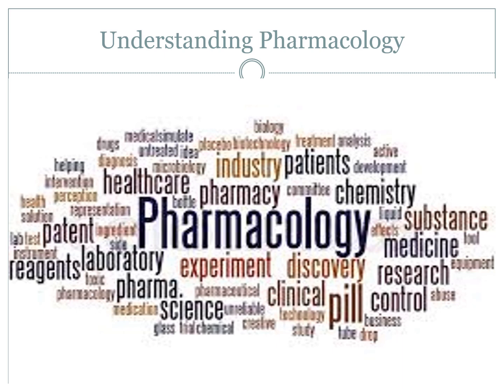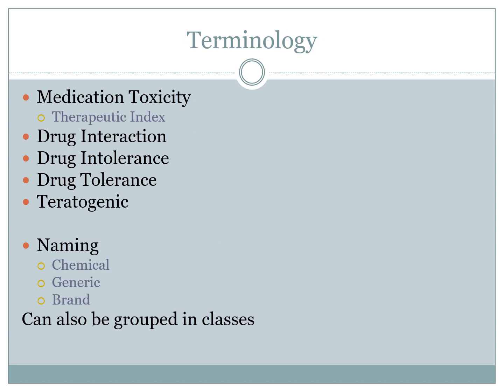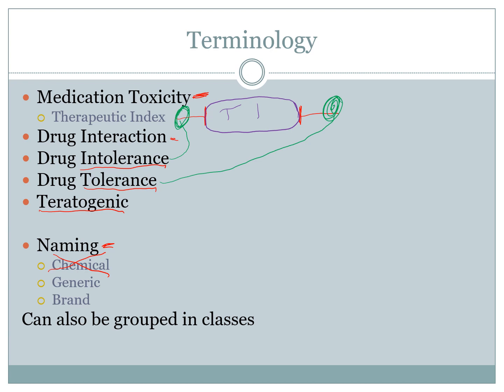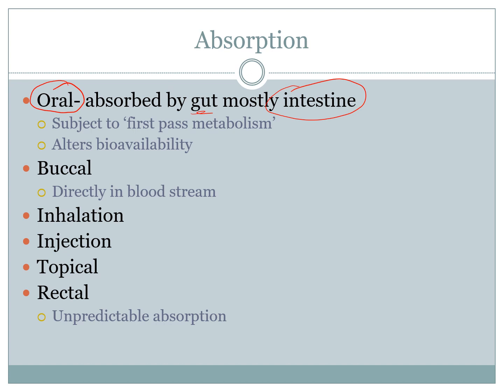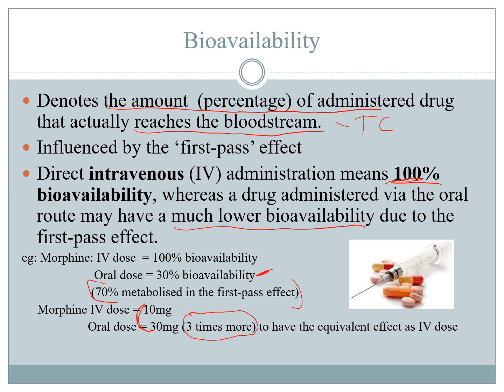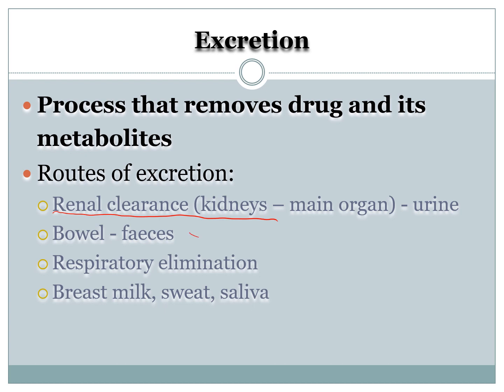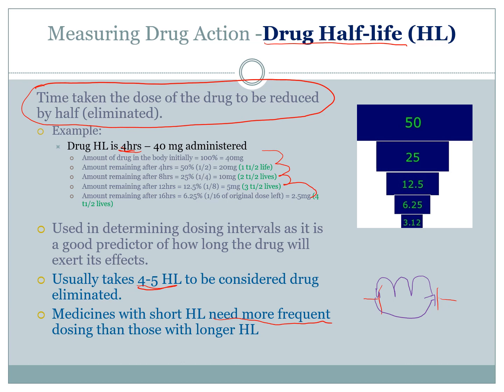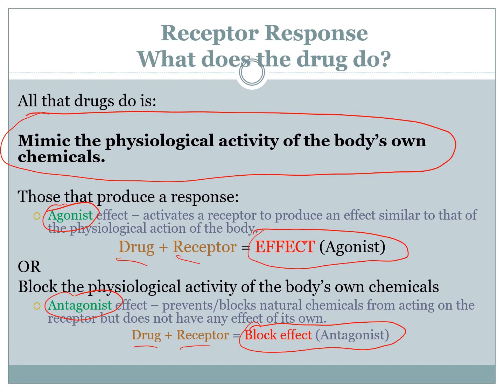Understanding Pharmacology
Think about the last time you took medication. Did you read the directions carefully to decide when and how often to take the drug? Were you able to eat before you swallowed the pill? Did you have to have a prescription filled, or were you able to buy the medicine off the pharmacy shelf? Most of these directions were developed based on research and regulations. A whole field of investigation, called pharmacology, is responsible for making sure you are able to receive medications that will treat your ailment and not harm you.

Pharmacology is the study of drugs - how they interact with other molecules in the body and how they affect the body. This field of study can be broken down into two smaller pieces: pharmacokinetics and pharmacodynamics. These are the two main areas of pharmacology dedicated to providing a comprehensive picture of the safety and action of a medication.